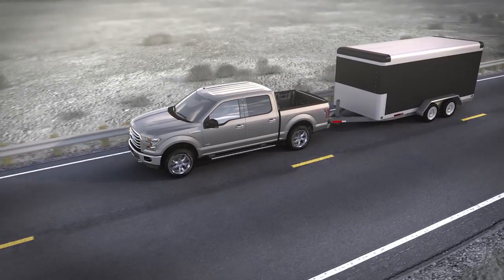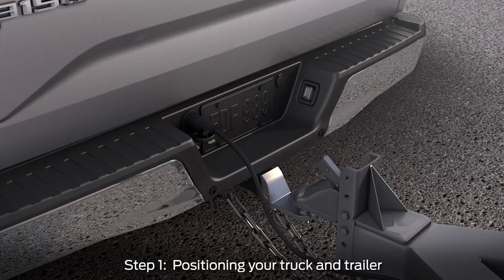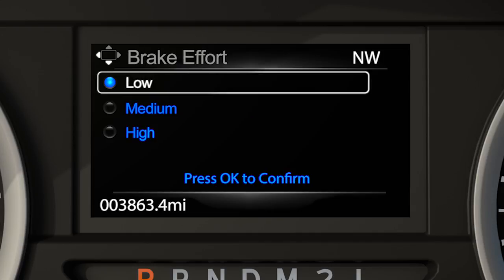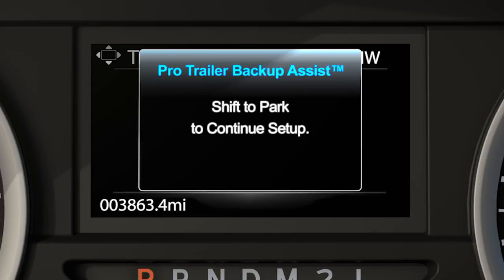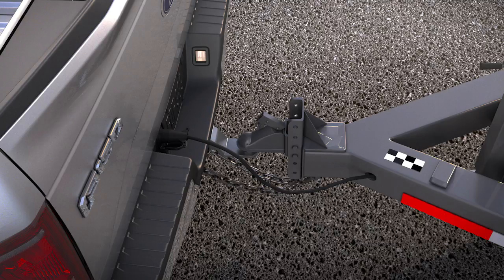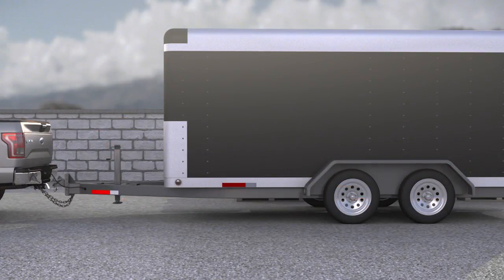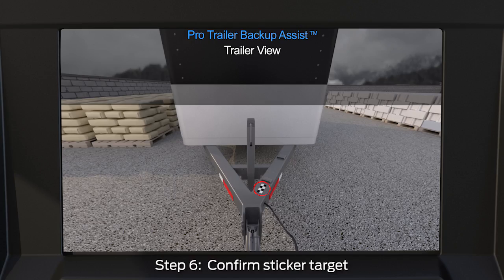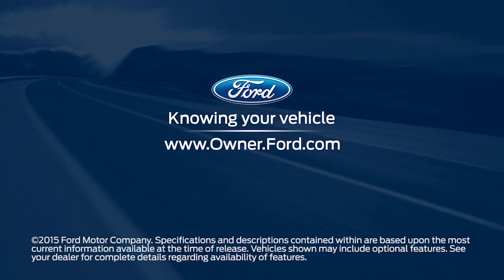VID15 2034 Trailer Backup Assist 12 4 15 FINAL OUTPUT